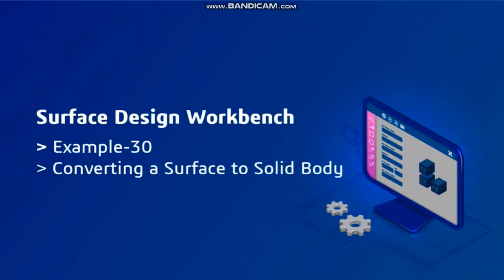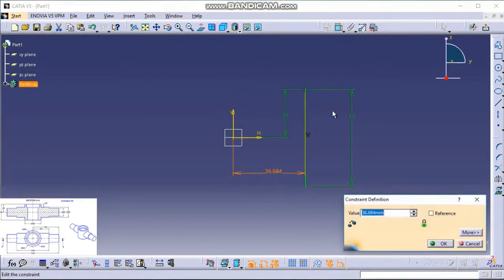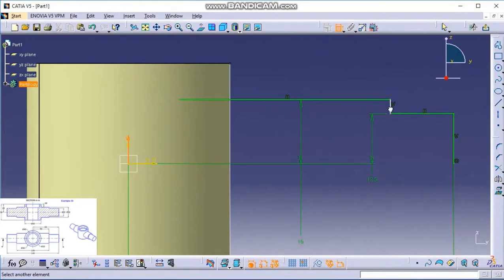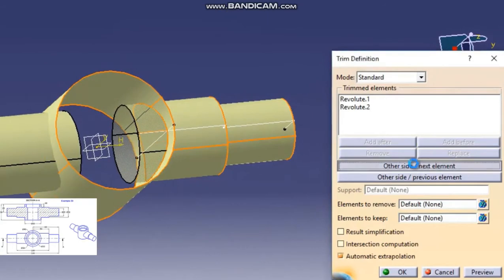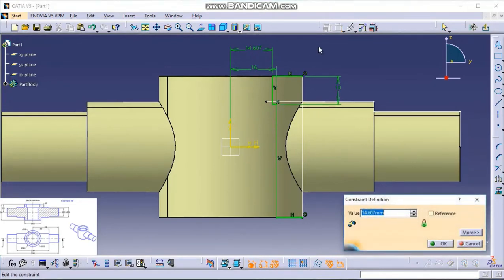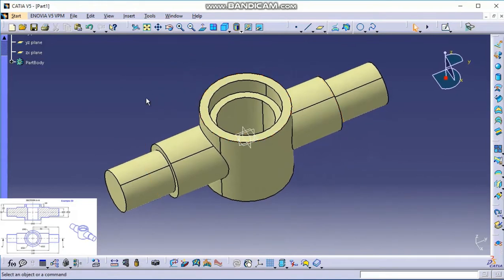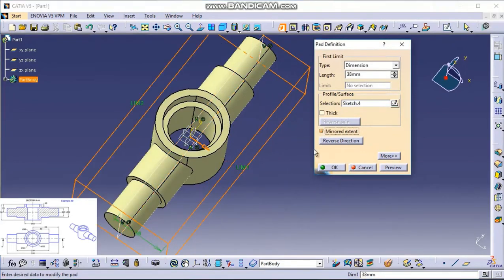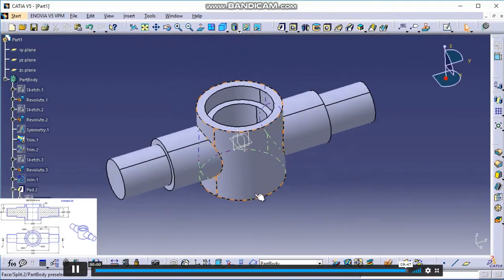(110) example30 converting a surface body to solid body in catia